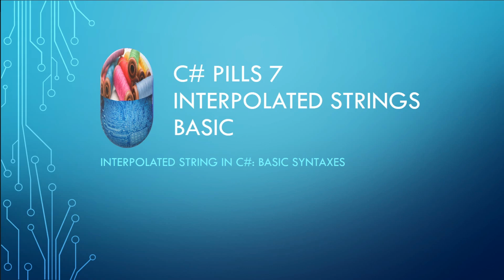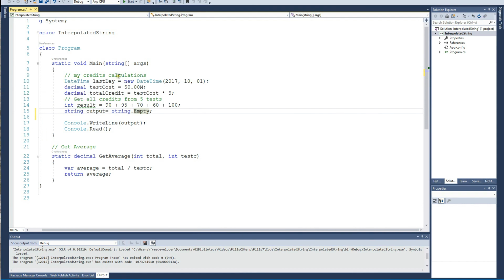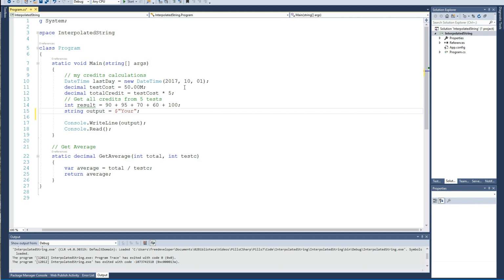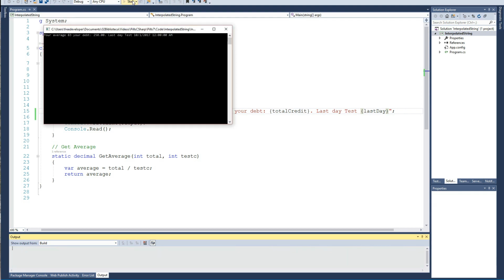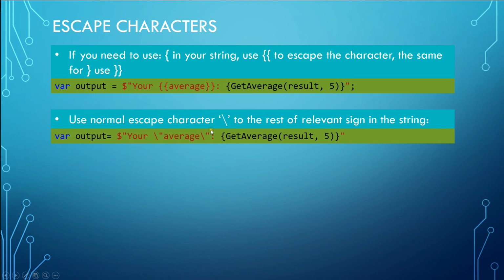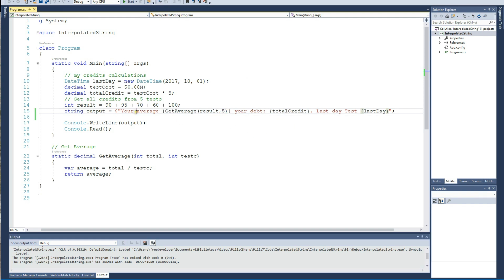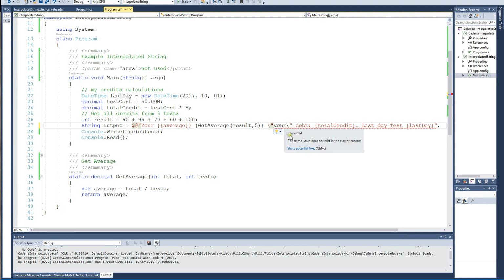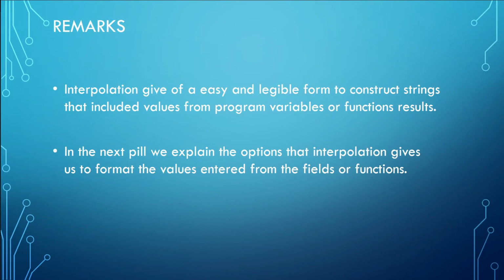C# Pills 7: Interpolated String Basic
In this video we make a introduction to Interpolated Strings. Interpolated string give of a choice to construct a string in a more intuitive form that the string.format. Also we illustrated how to escape special characters in interpolated string.